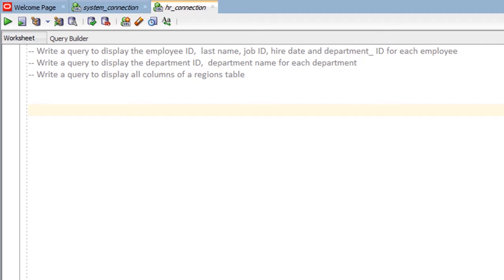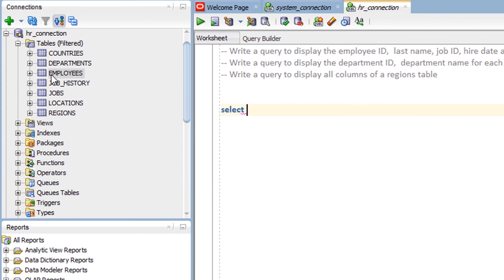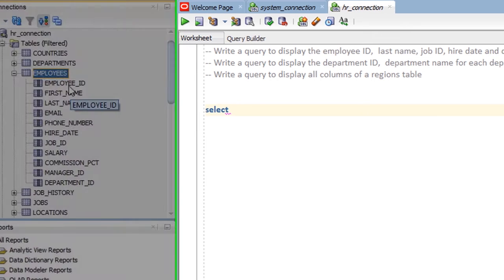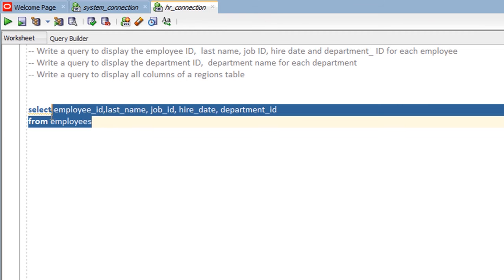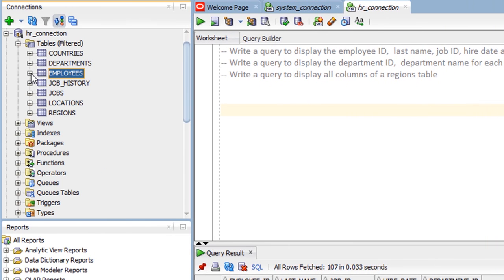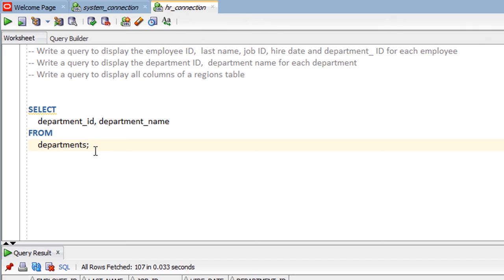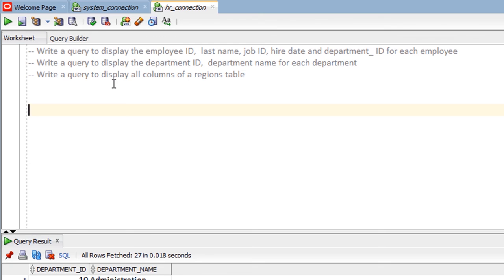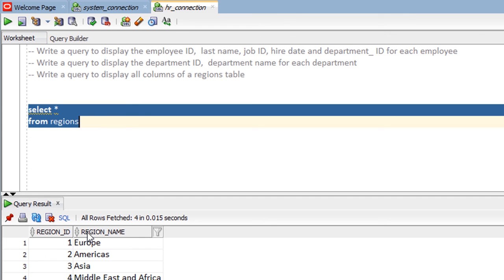Oracle SQL How to write Oracle SQL SELECT Statement Part 2 - Lesson 11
in this lesson you will learn how to write oracle sql select statement to retrieve data from table.